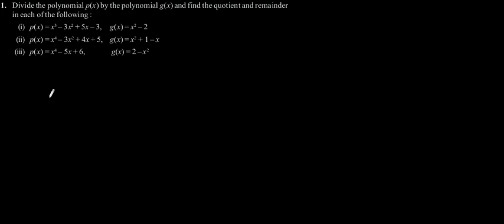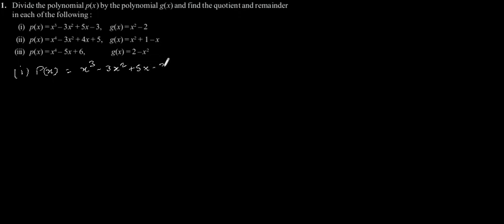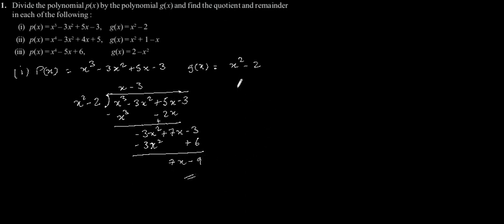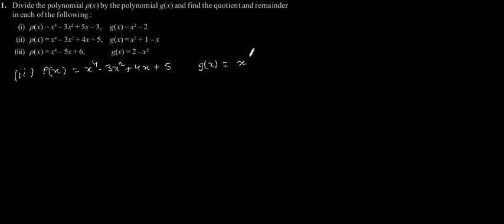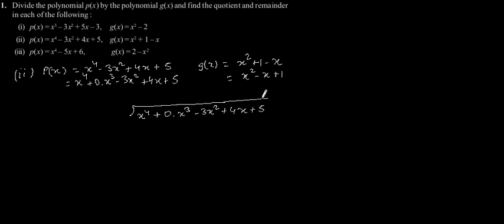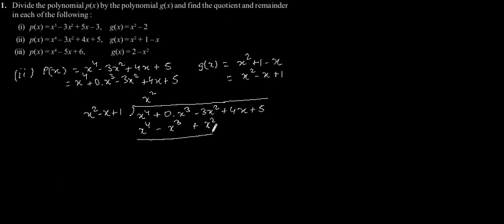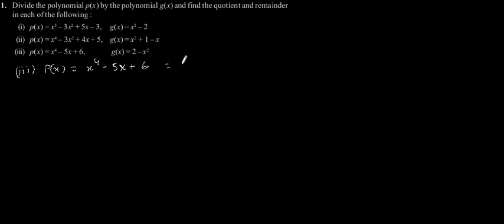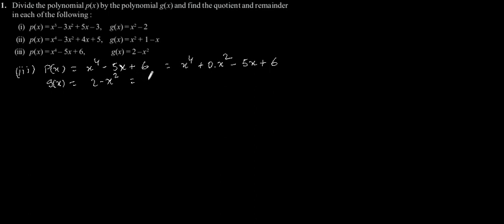CBSE Class-10 Maths NCERT solution - Polynomials - Exercise 2.3 - Problem 1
Divide the polynomial p(x) by the polynomial g(x) and find the quotient and remainder
in each of the following :
(i) p(x) = x^3 -- 3x^2 + 5x -- 3,
g(x) = x^2 -- 2
(ii) p(x) = x^4 -- 3x^2 + 4x + 5, g(x) = x^2 + 1 -- x
(iii) p(x) = x^4 -- 5x + 6,
g(x) = 2 -- x^2